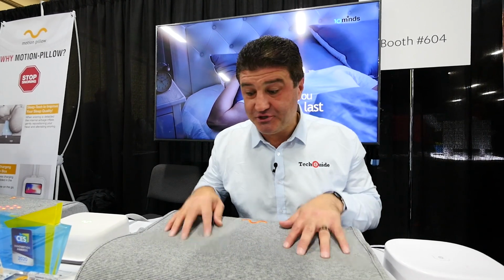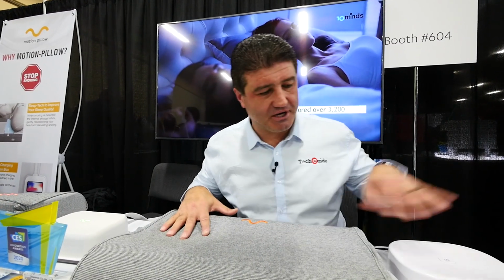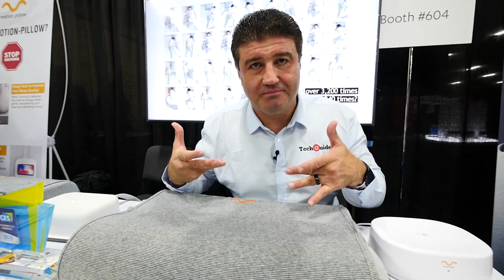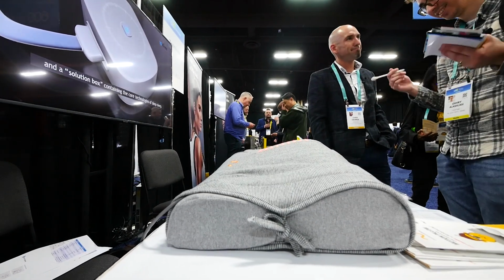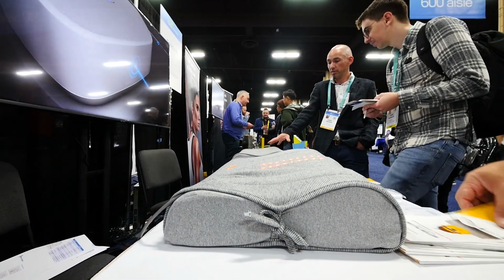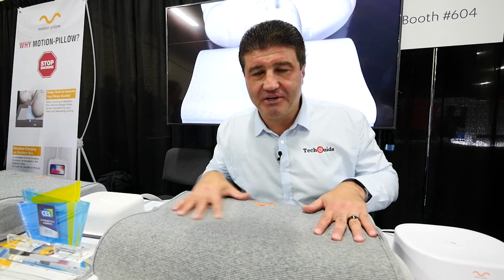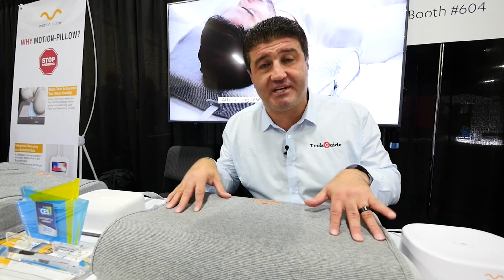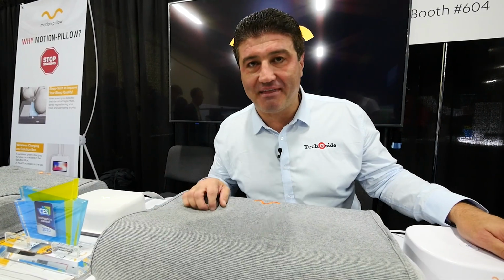Motion Pillow - the device that can help you stop snoring - CES 2020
Do you or your partner snore? The Motion Pillow can possibly save your relationship.